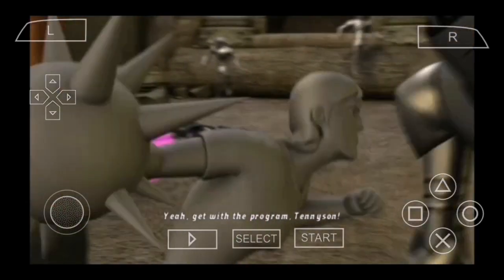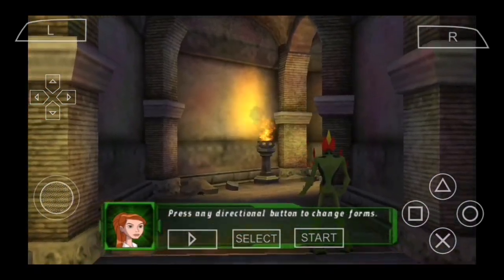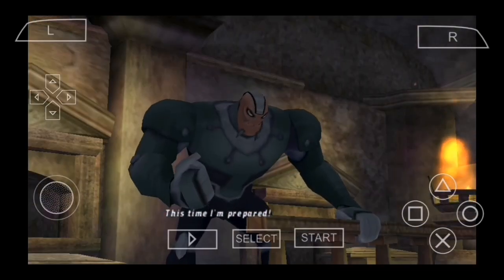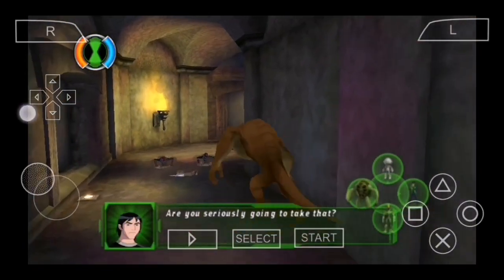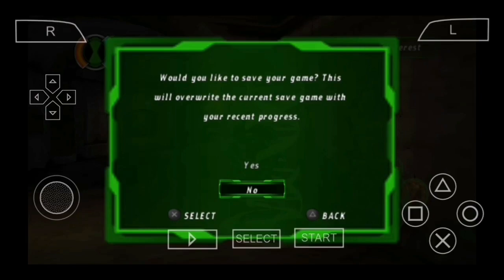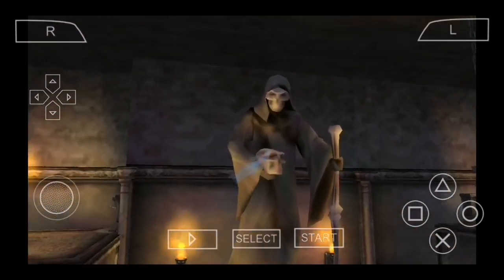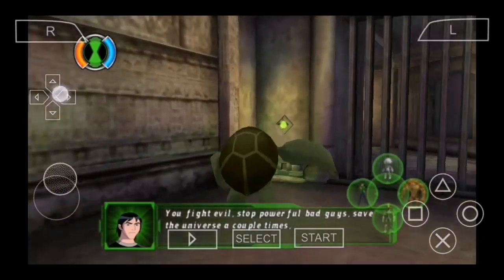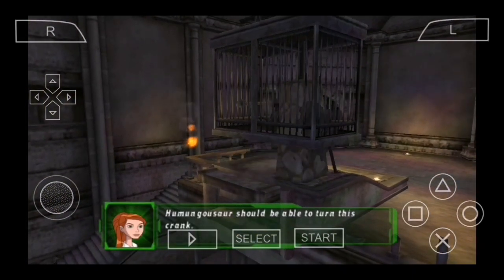Ben 10 Omniverse alien's | Cosmic Destruction | episode 1 | 2021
hey guys we are back with new video
this gameplay is played on Huawei mate 10 pro Moblie in Android by the help of  emulator for android enjoy it

in this vide
this game is Ben 10 cosmic destruction episode 1 more coming soon in this game play ben 10 fight with knights and he didn't know about the ancients asmath technology and he forgot to bring it in Rome and albito become waybig and his the cosmic destruction and vilgax assistant join him too there are many episodes and this is first one and each gameplay is around 1to 1.5 hours so there are many cut fight scenes but we put every puzzle one  to help you to solve it
if you want a video to How to download Ben 10 cosmic destruction and play in Android on low device ubder 1.5gb ram or 1gb ram so
comment us and share with your frnds this game is also palyed by techno gamer Hindustani gamer and many more but they didn't mention right story about it so enjoy this one..

Section 107 contains a list of the various purposes for which the reproduction of a particular work may be considered fair, such as criticism, comment, news reporting, teaching, scholarship, and research.

Tnx for watching see u in the next one